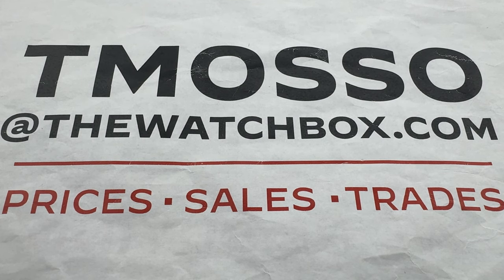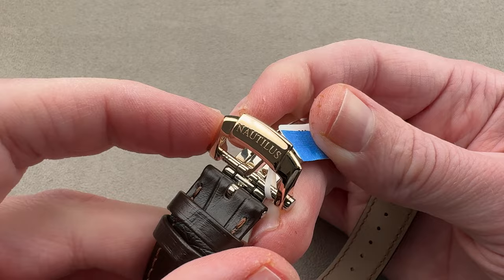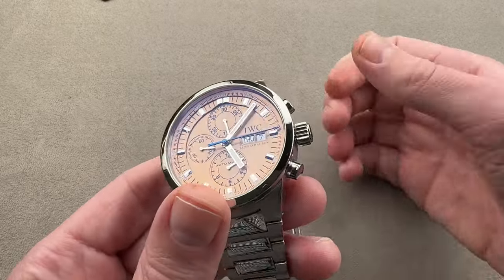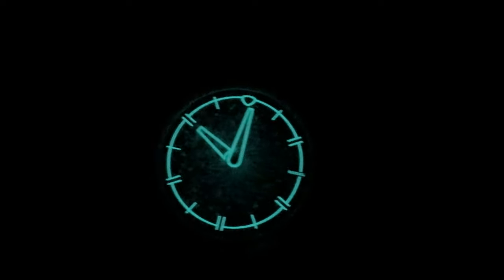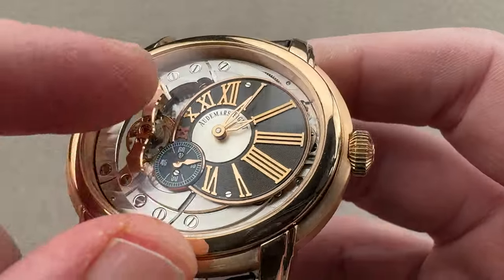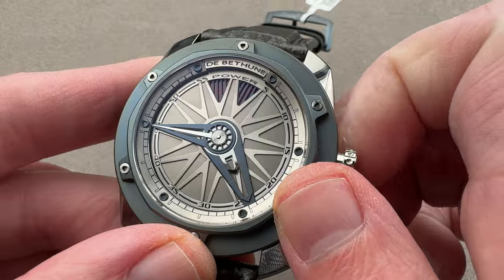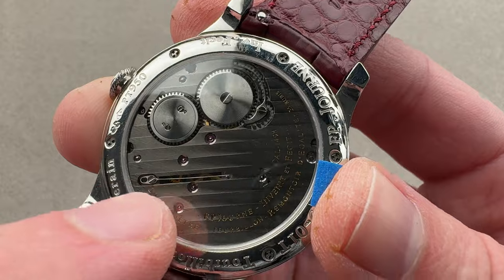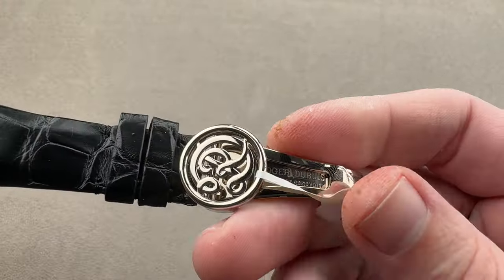Patek Philippe Nautilus Moonphase 5712 (5712GR-001) Review and Luxury Watch Buyer's Guide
Watches featured on this edition of Weekend Watches:
4943262 - Patek Philippe Nautilus Date Moon Phases (5712GR-001)
4843033 - A. Lange & Sohne Odysseus (363.068)
4505731 - IWC GST Chrono Rattrapante (IW3715-13)
4945549 - Ming 20.11 Mosaic (20.11)
4887394 - Audemars Piguet Millenary 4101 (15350OR.OO.D093CR.01)
4680930 - De Bethune DB24 Vetrois Limited Edition (DB24TIS1Z3)
4935821 - F.P. Journe Tourbillon Souverain Limited Edition
4889697 - Roger Dubuis Sympathie Minute Repeater Perpetual Calendar (S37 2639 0)